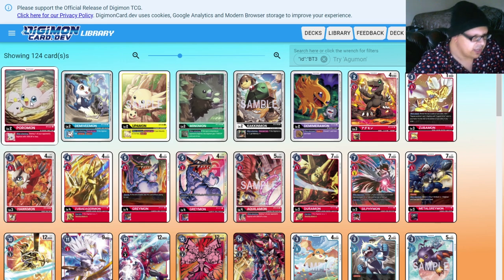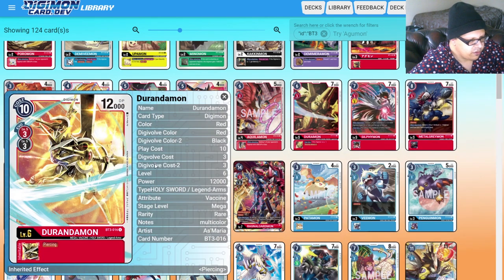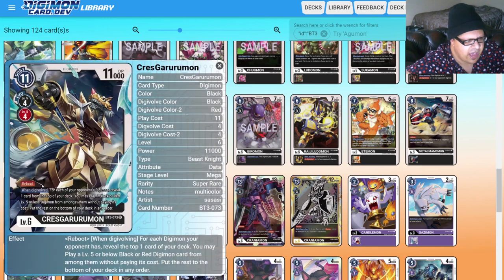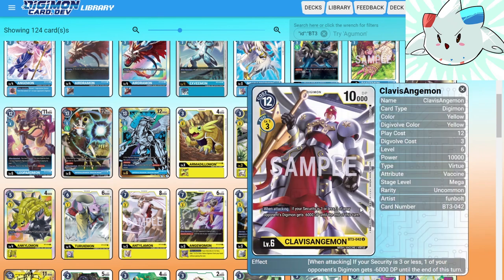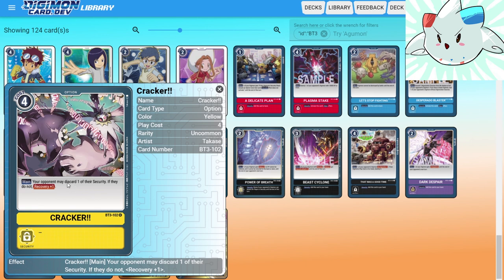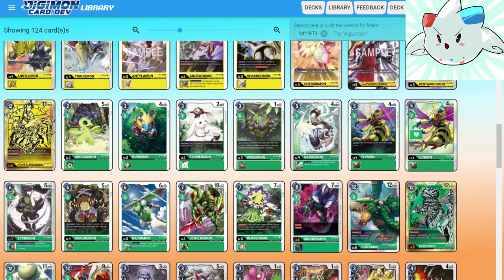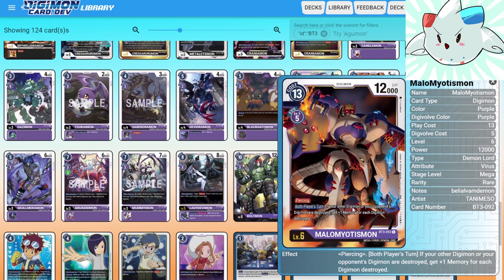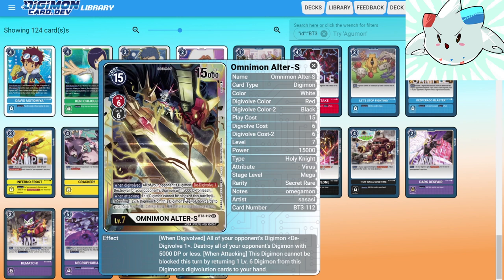Discussing ALL Union Impact cards + Combos | Digimon Card Game 2020